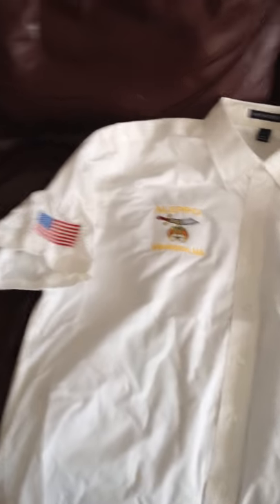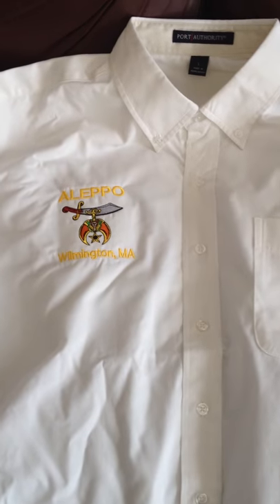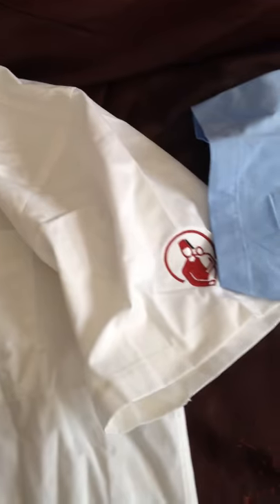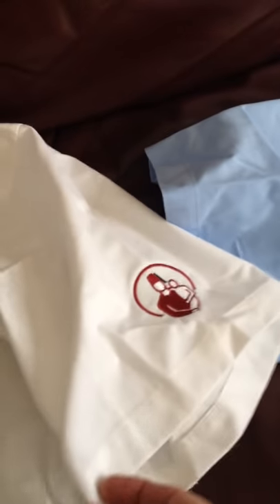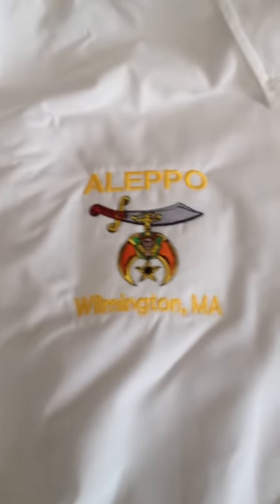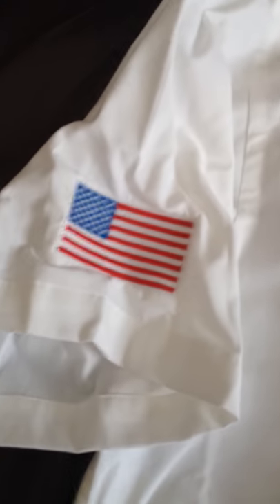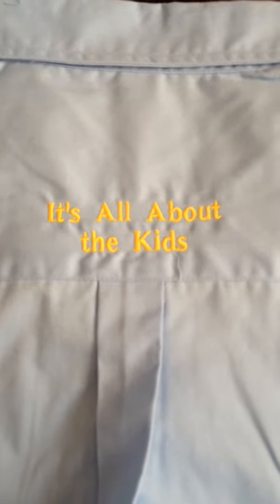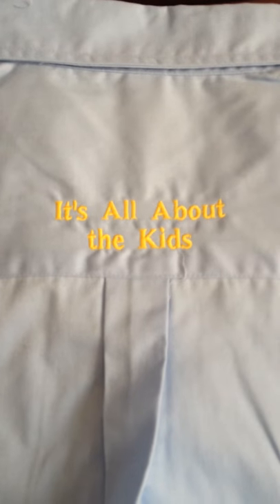Aleppo Shriners shirts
Harlan wanted some new shirts